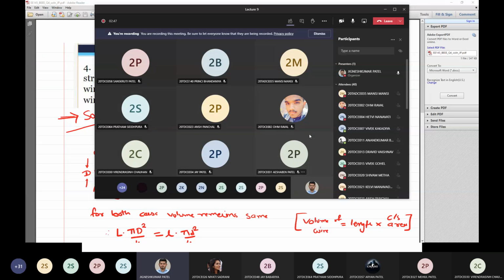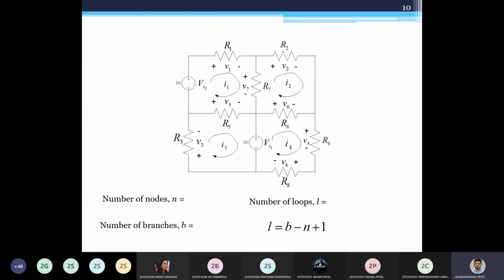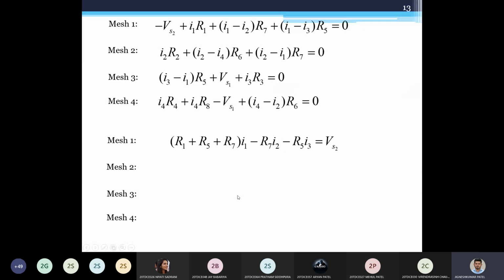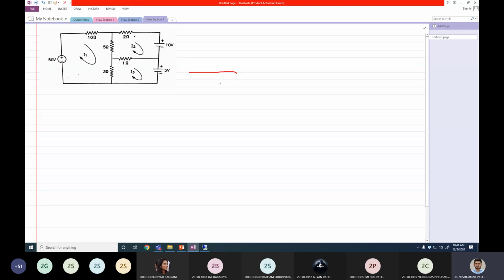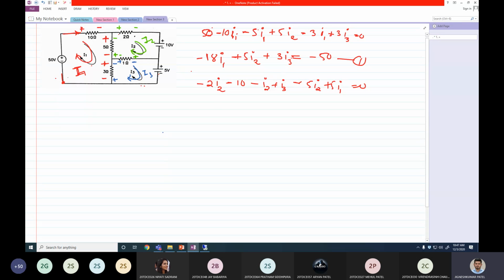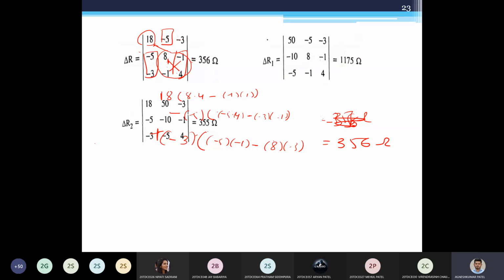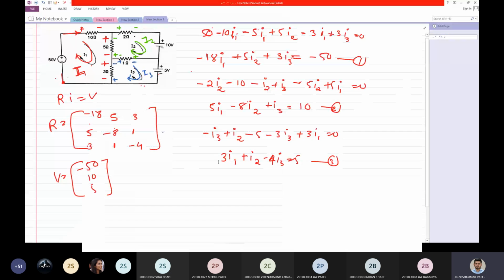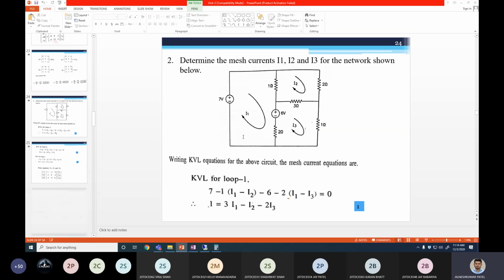Lecture 9 Mesh Analysis